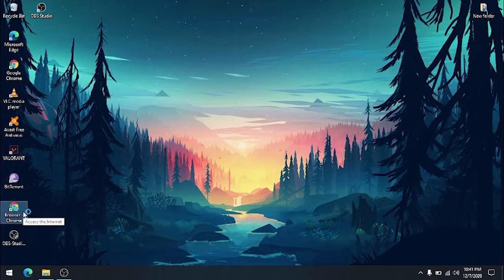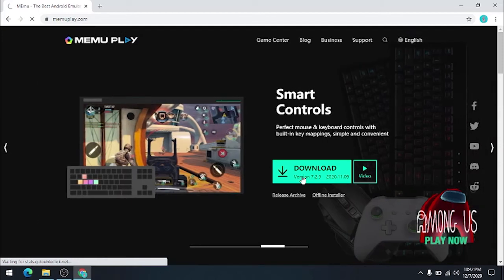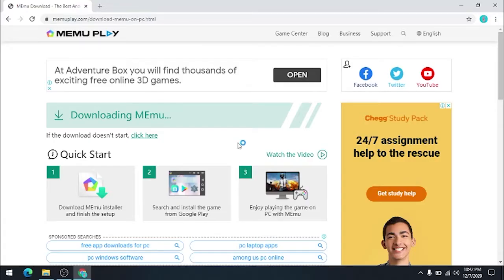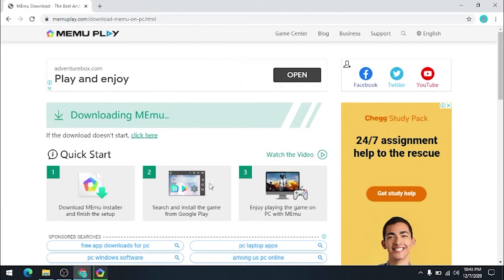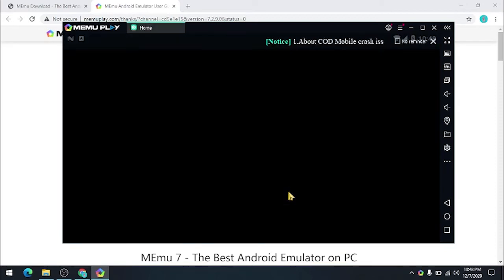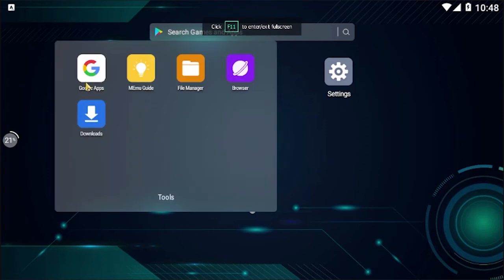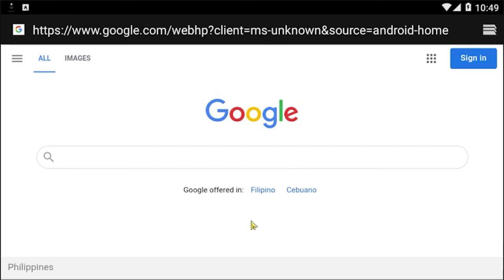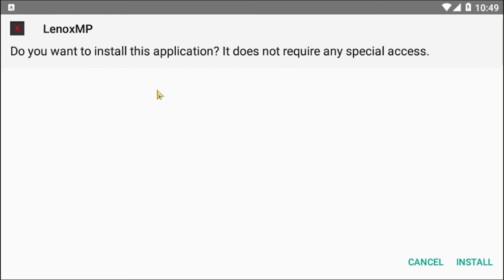Download Memu Play to use Lenox MP on a Desktop PC/Laptop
Type memu play on the address bar
Click Download

After installation
Type link on the browser